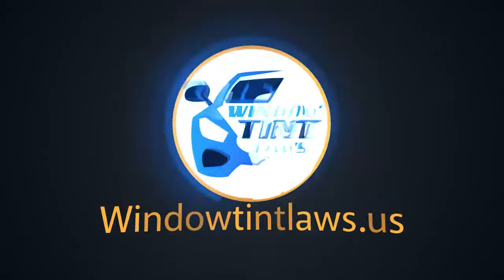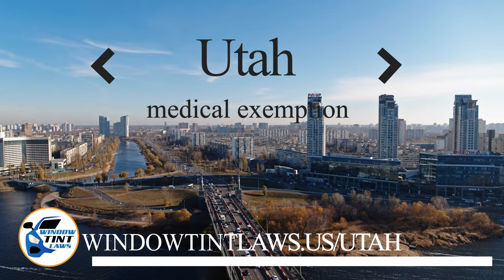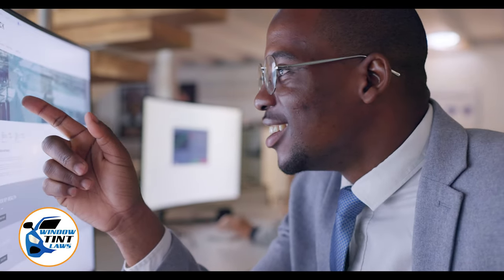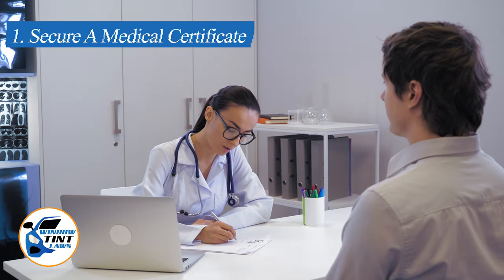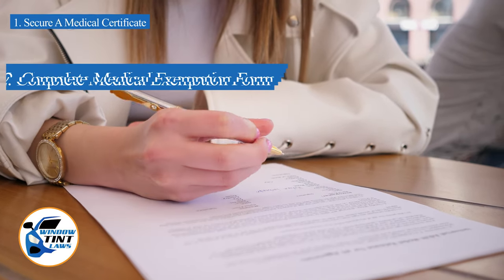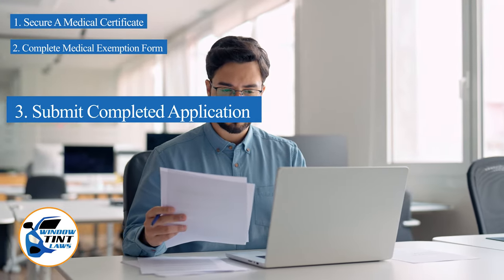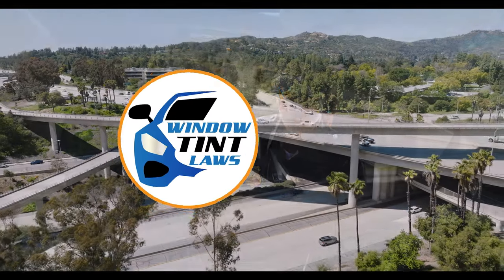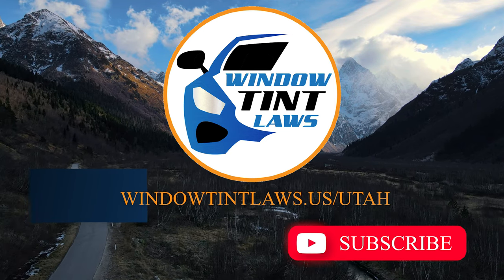Utah Window Tint Medical Exemption 2024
Discover everything you need to know about Utah's window tint laws, including the medical exemption for 2024! Learn how these regulations impact road safety and who qualifies for an exemption.